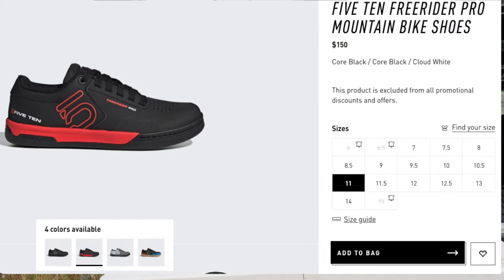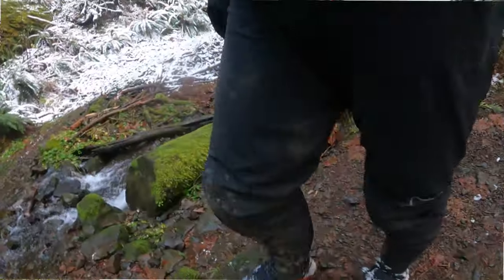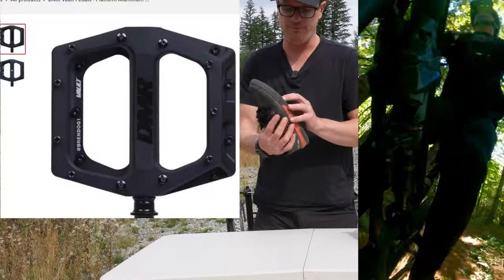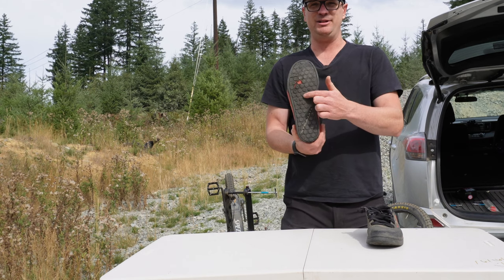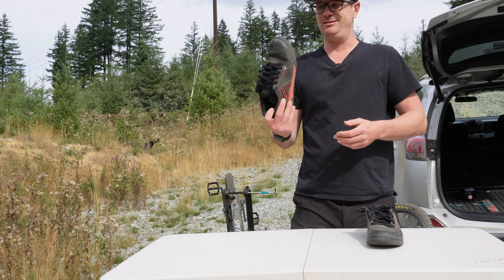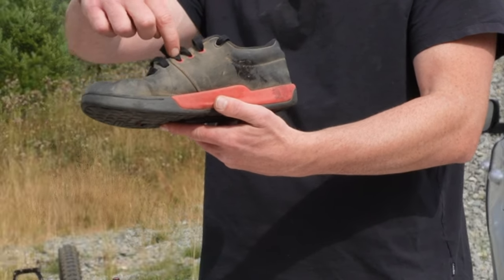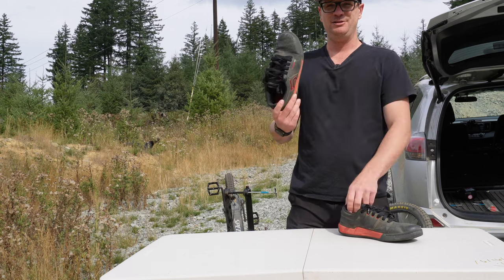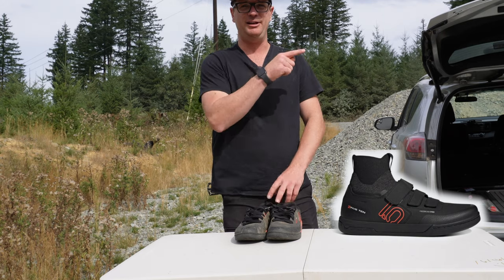Is the Five Ten Freerider Pro WORTH IT After a YEAR of Abuse?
In this video, we're going to take a look at whether or not the Five Ten Freerider Pro is worth it after a year of abuse.

5 ten free rider pro shoes
Maxxis DHRII DD casing
Evoc e ride back pack